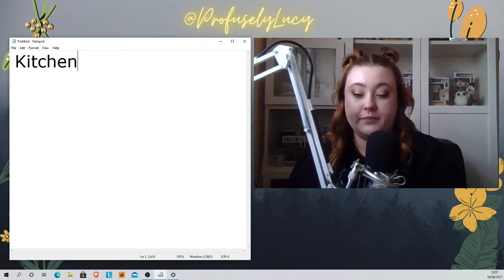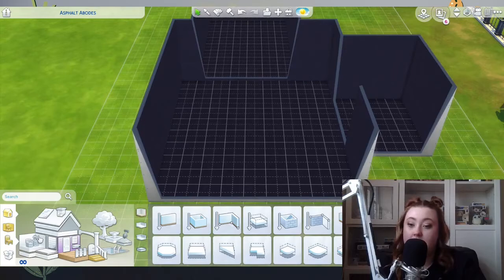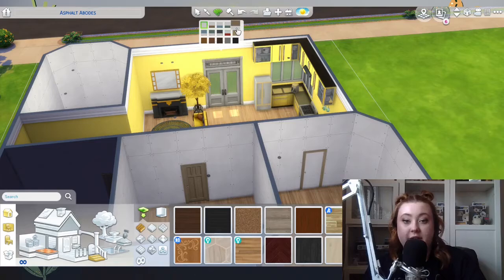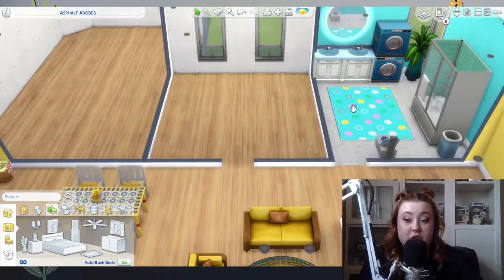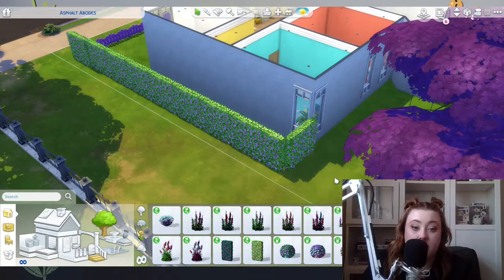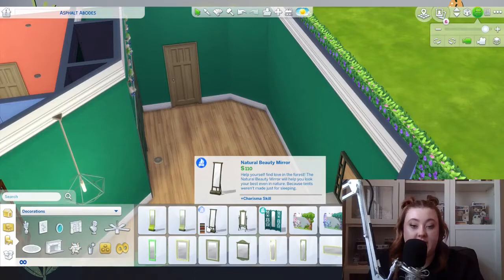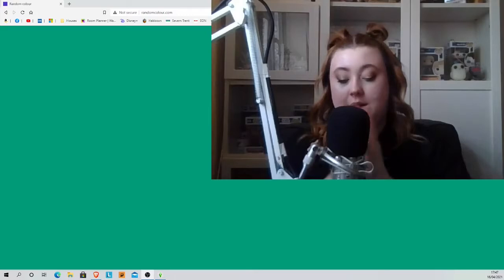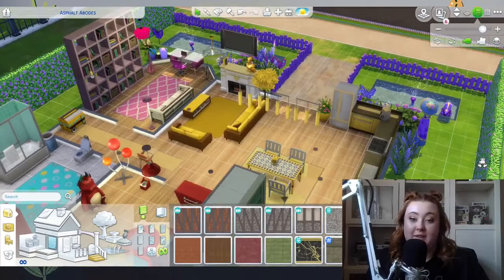What Are Colours...? | Generator Picks My Build Challenge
In this video I let random generators pick the colours of my rooms! And apparently, I don't know what yellow looks like... *facepalm*